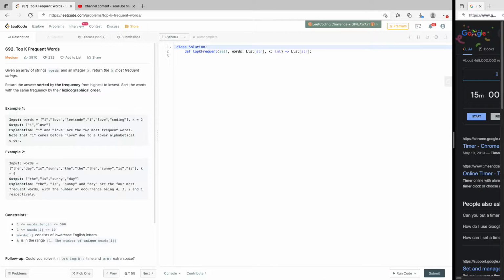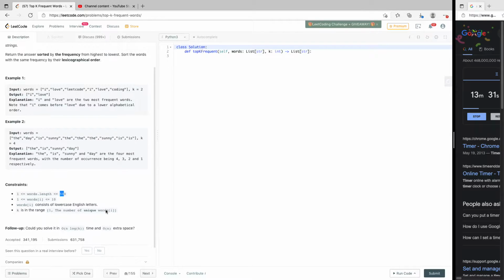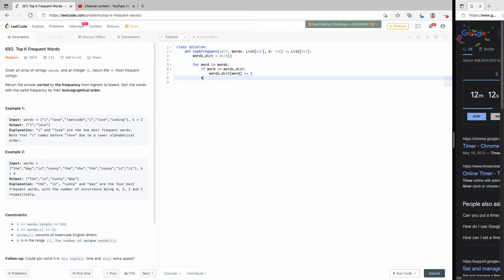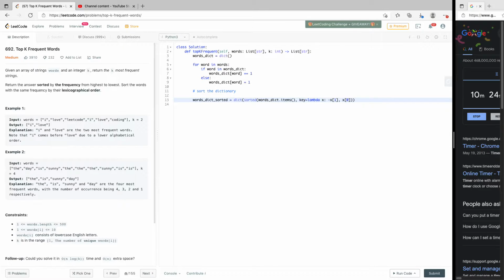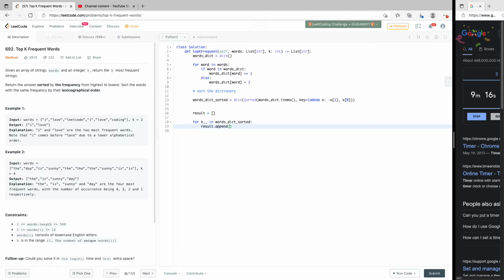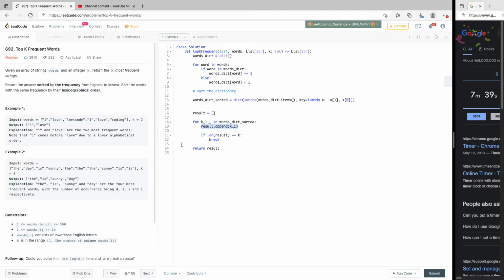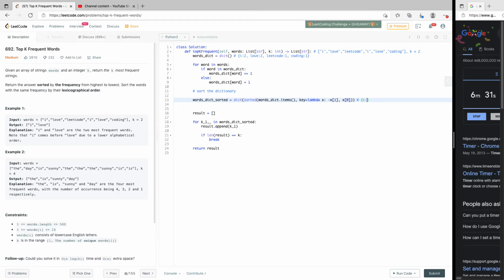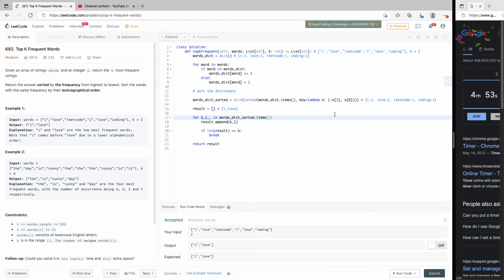692. Top K Frequent Words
692. Top K Frequent Words